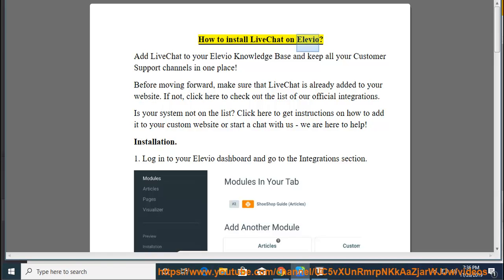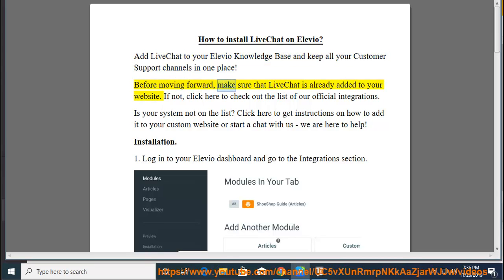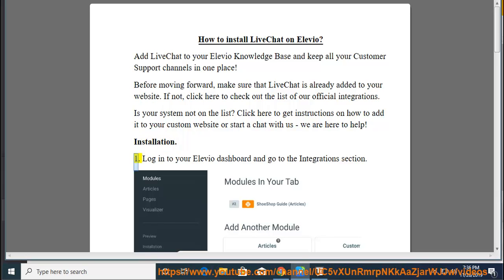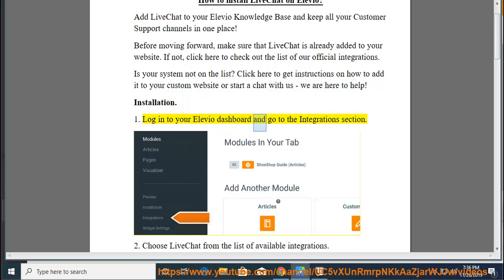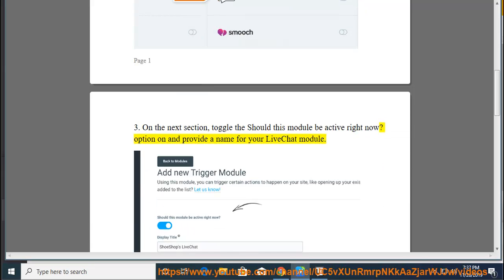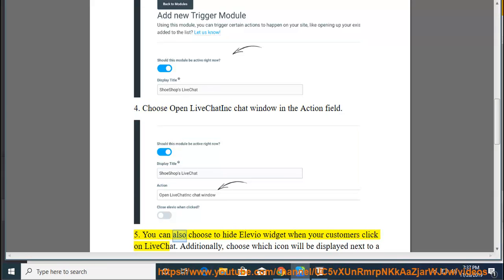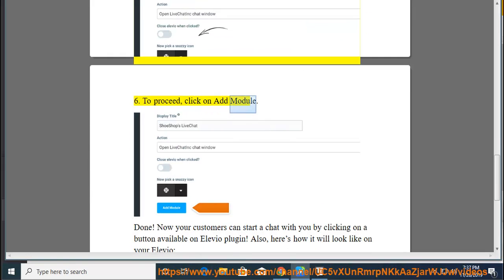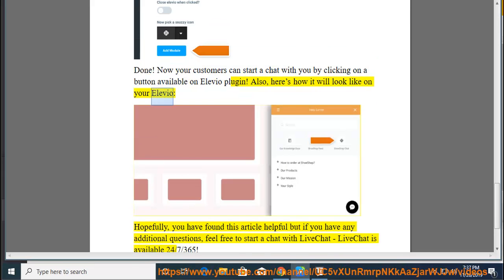Install LiveChat on Elevio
Here's how to Install LiveChat on Elevio. Hit & get yourself started w/ LiveChat on your domain later. Learn more?

Get the correct ZIP code for LiveChat Subscription
Change the Owner in LiveChat
What is an agent seat in LiveChat?